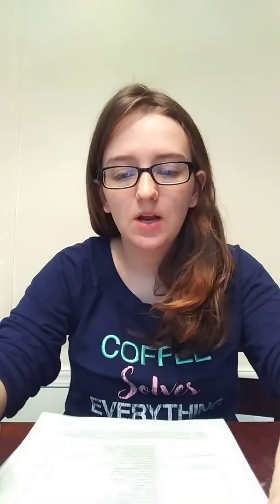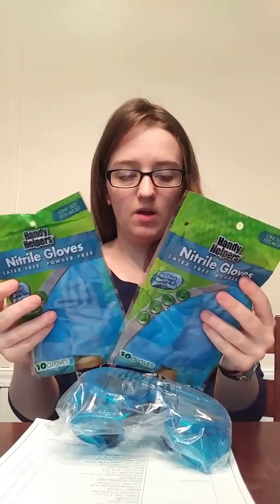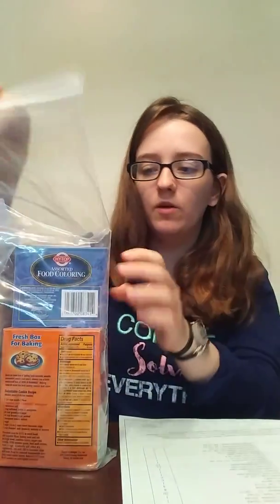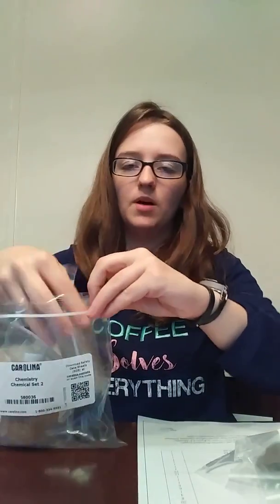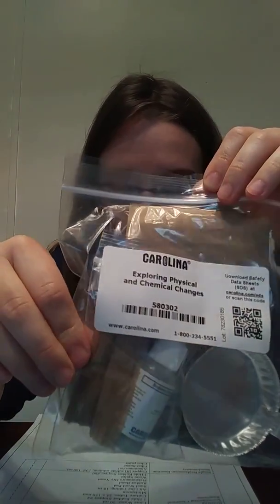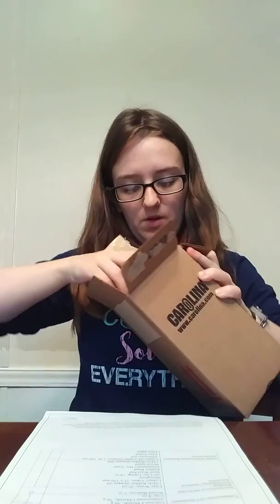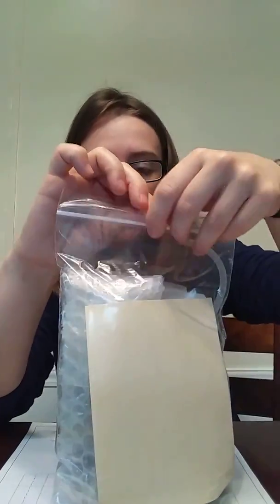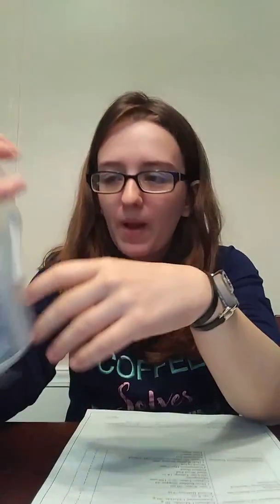WGU Chemistry Lab Kit TSP1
Carolina Biological chemistry kit for WGU Lab Course TSP1